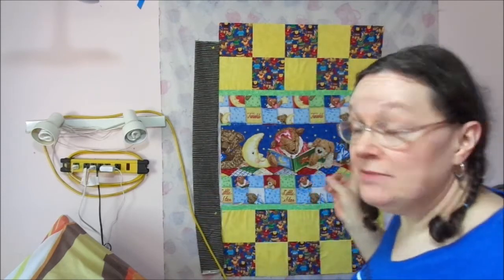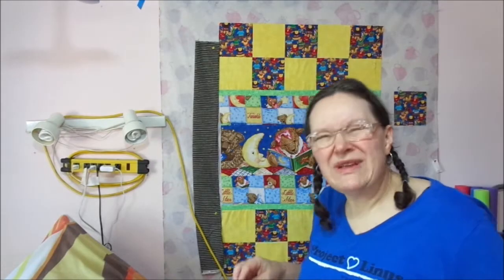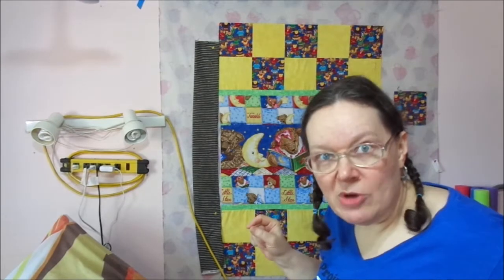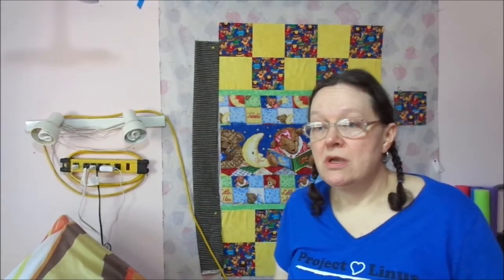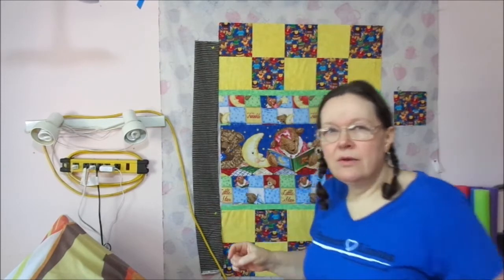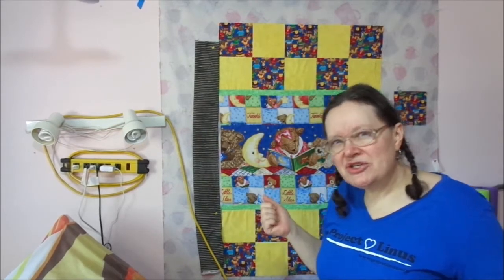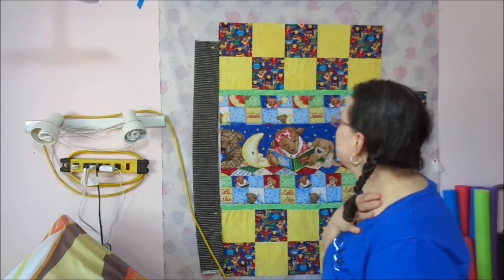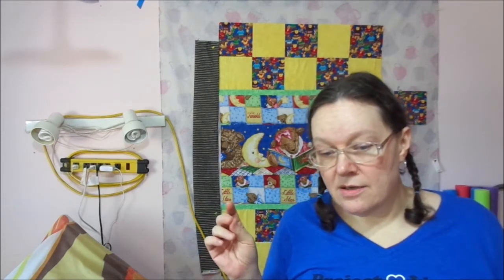TTMT #362 - jewells68 - July 21, 2020 - Bears and a Pillow Cover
Today I talk about finishing a thing (Zippered pillow cover for my daughter's body pillow) and making progress on other things (bear quilt on design wall and vintage 9-patch for Project Linus), and more straightening up in my project room. Or as I currently refer to it during this heat wave, "The Hot Box".

he fabric for the pillow cover, in case you are interested, is "Disney - Snow White - Floral Pastel Garden". There are multiple versions of the Disney Princesses in this line. Joann.com has it on the website, but it says you can't have it shipped or pick up in store, so I assume that means it's not in stock. There are multiple Etsy sellers selling it.

The "brown/grey" fabric I'm considering for the border on the bear quilt is "Up, Up & Away by Skinny LaMinx" for Cloud 9 Fabrics, color "smudge".